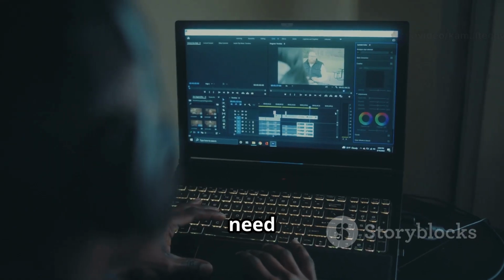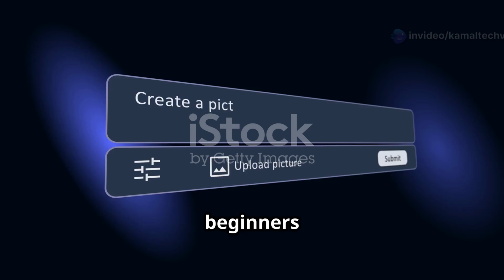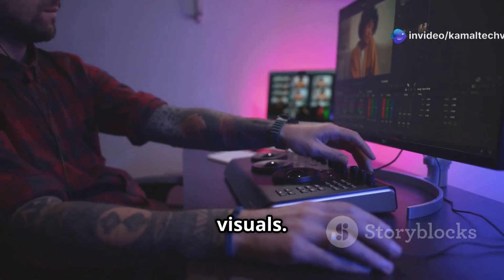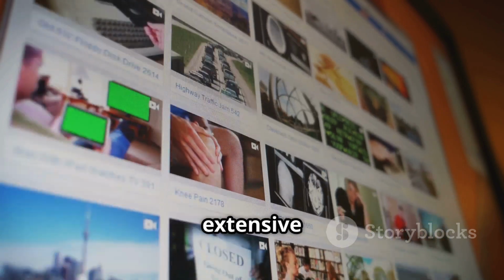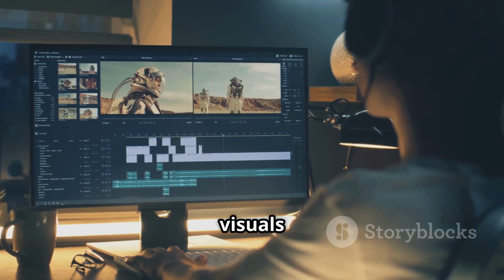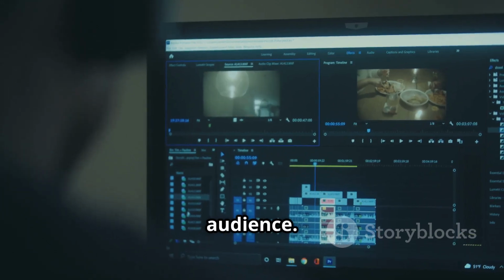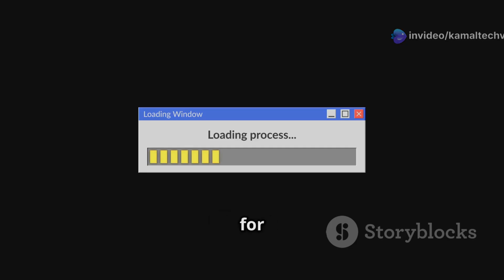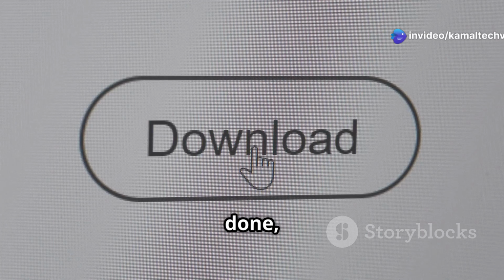Create Ai videos in 2 minutes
Unlock the secrets to creating stunning AI videos in just 2 minutes! In this quick and informative tutorial, we'll guide you through the essential steps to harness the power of AI tools using only stock media and royalty-free audio from the YouTube Audio Library. Watch as our expert narrator walks you through the process, ensuring you have everything you need to produce captivating content effortlessly. Plus, enjoy clean subtitles for easy following along!